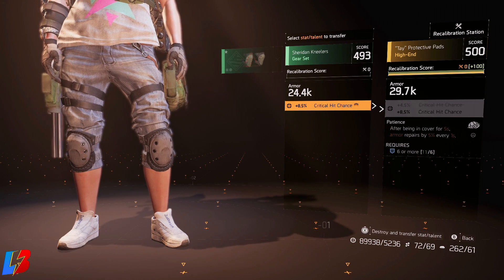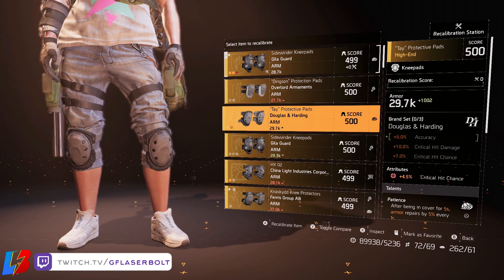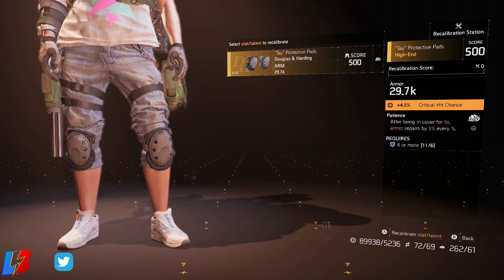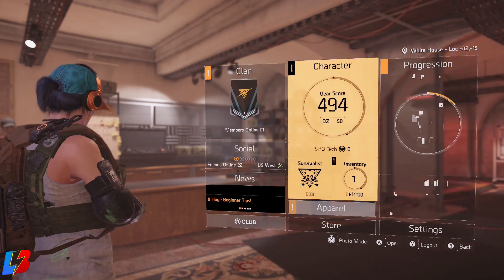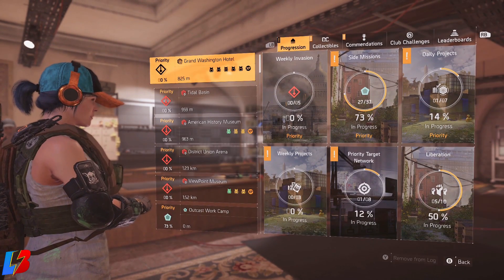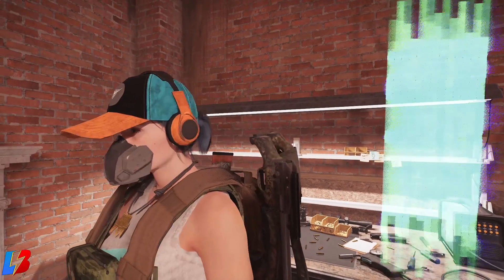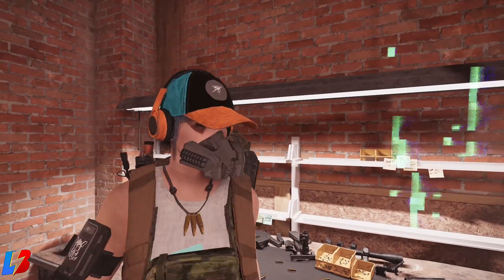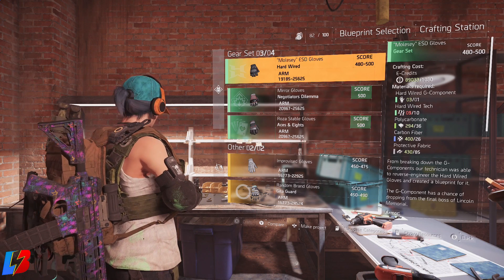Division 2 How to FARM GOD ROLL ATTRIBUTES for MASK KNEEPADS and GLOVES - GOD ROLL GEAR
Want to find out How to FARM GOD ROLL ATTRIBUTES for MASK KNEEPADS and GLOVES and get god roll gear in the division 2. Will I have you covered because I will show you how to farm high end gear and get the best god rolls for golves, mask and kneepads in the division 2 with this amazing god roll farm.